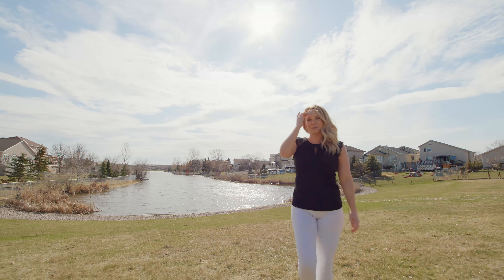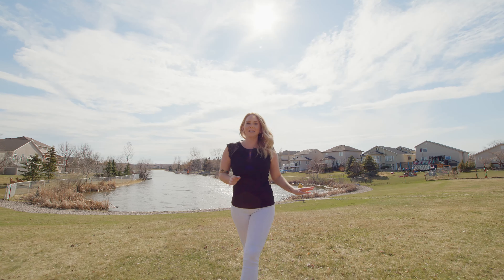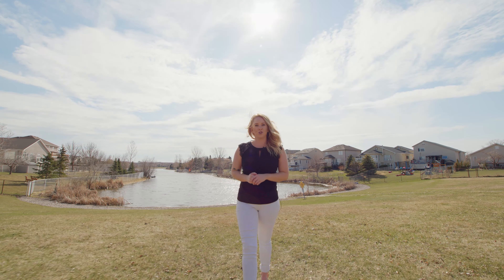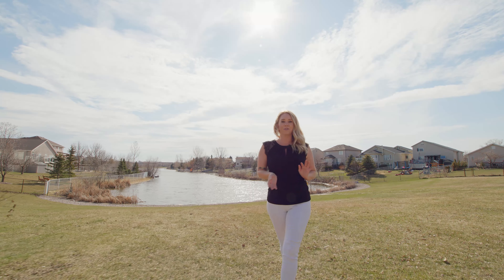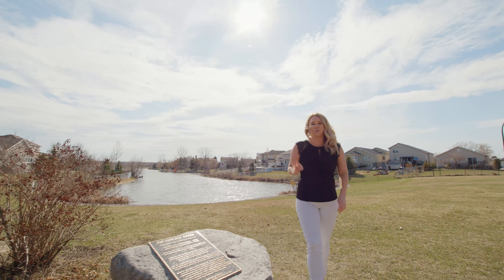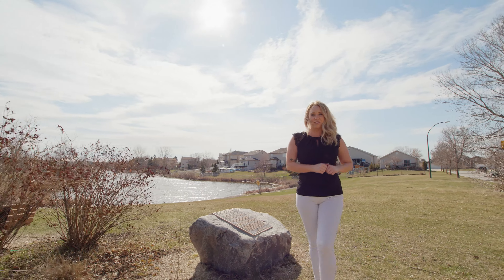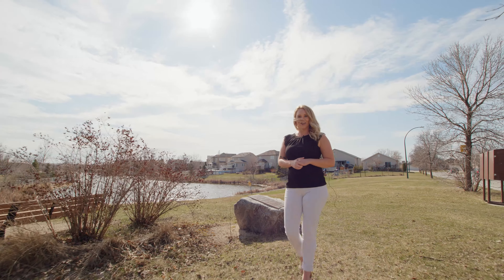263 Eaglemere Drive, Winnipeg